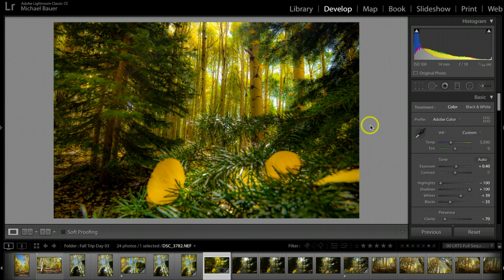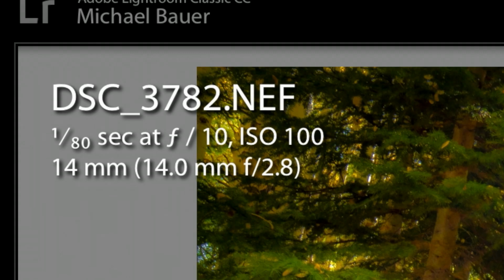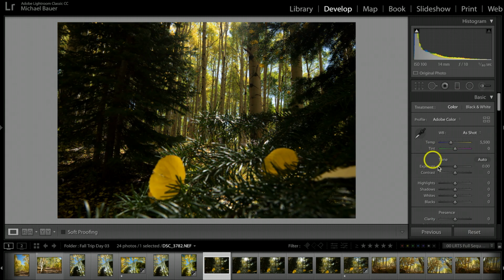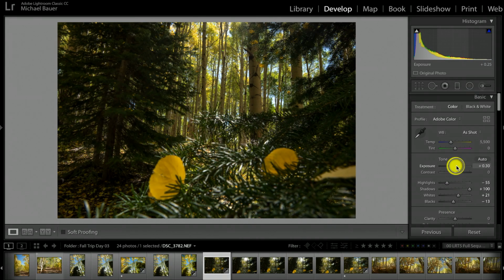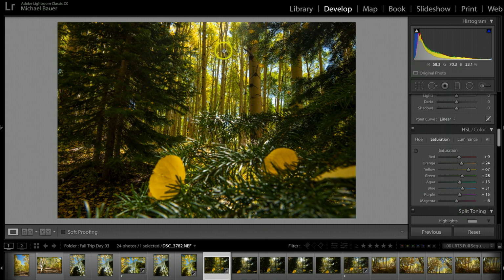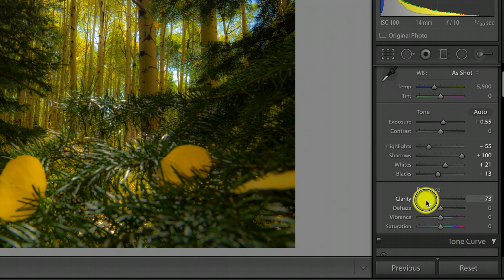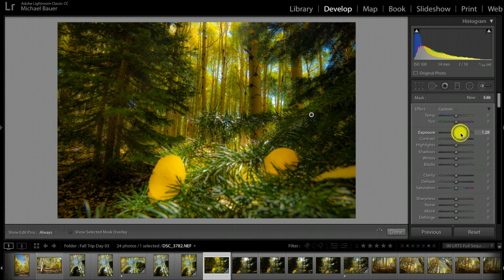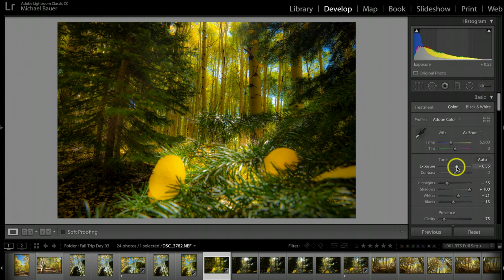How to edit Landscape in Lightroom CC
This is a short video showing how to create a dreamy photo effect in Lightroom CC.

Commissions Earned
Commissions Earned